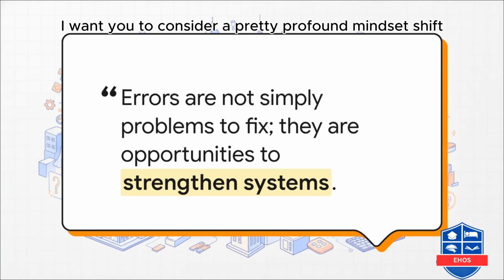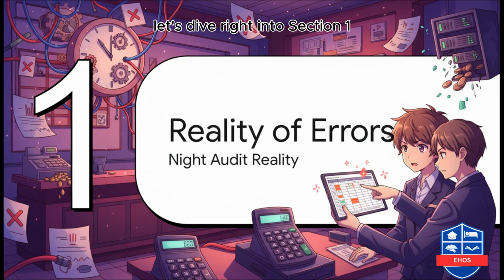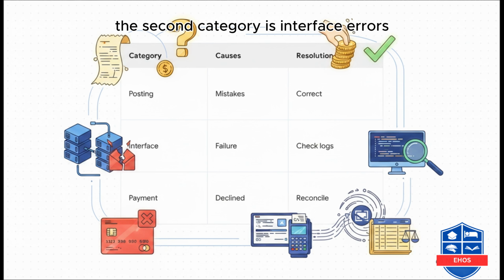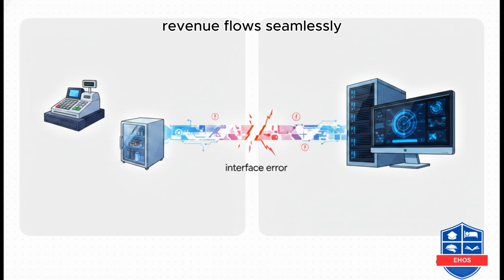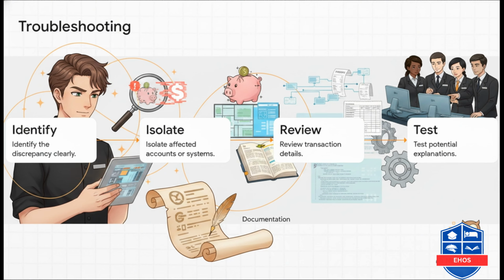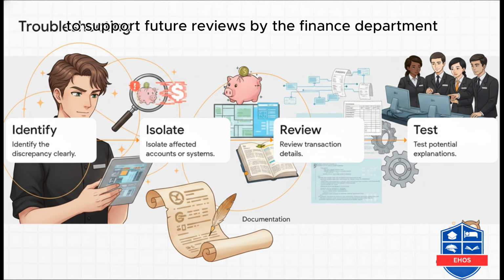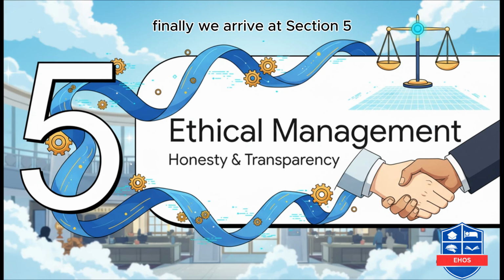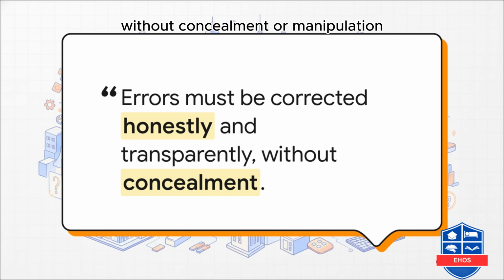Night Audit Errors